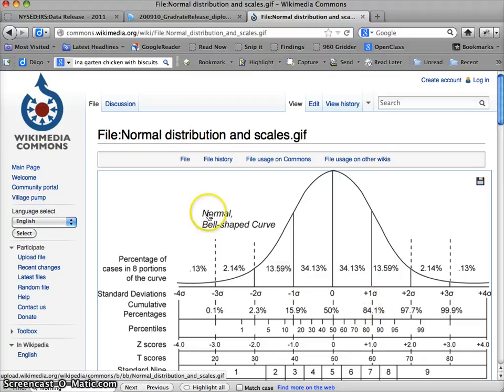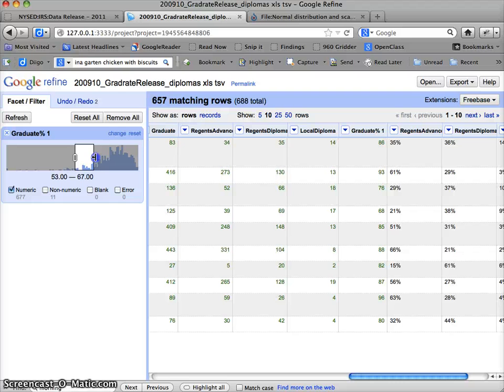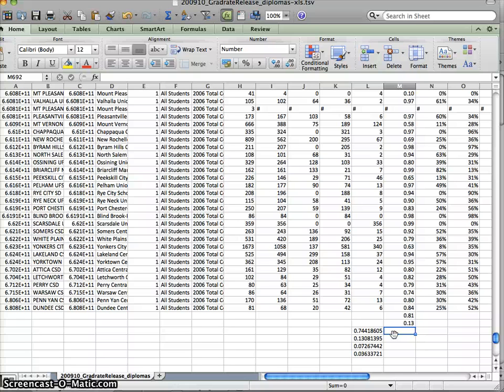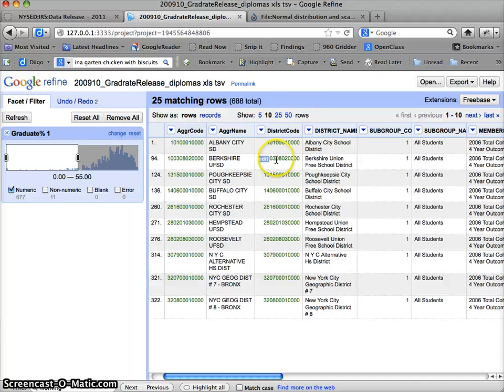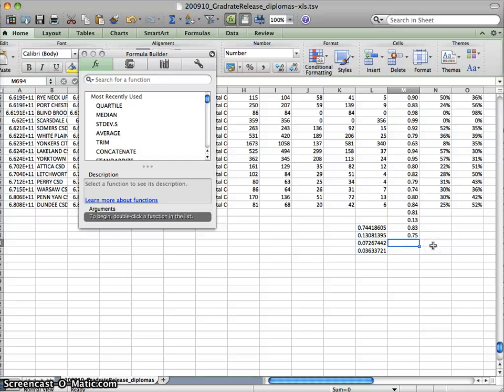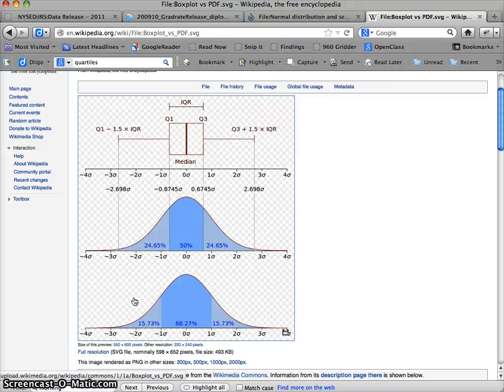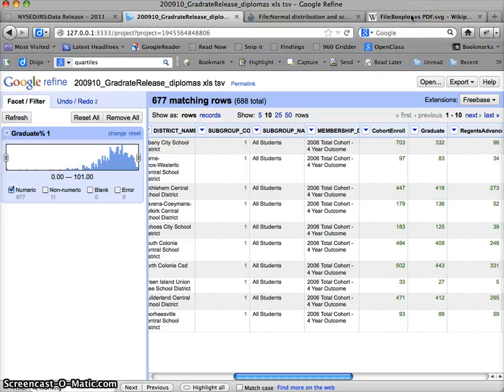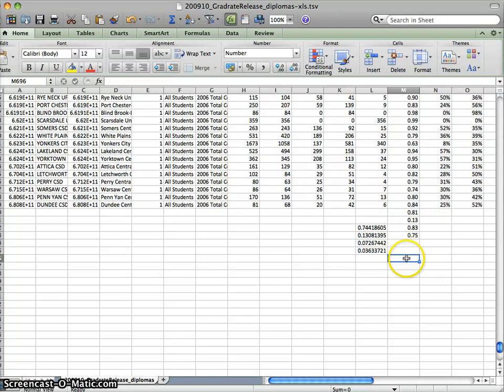AssessingTheCurve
Having compared my distribution with the normal curve, I'm convinced that it's an appropriate way to describe my data. Now I have the context I need to decide how unusual a particular data point may be, and whether it's worth highlighting and/or exploring further.